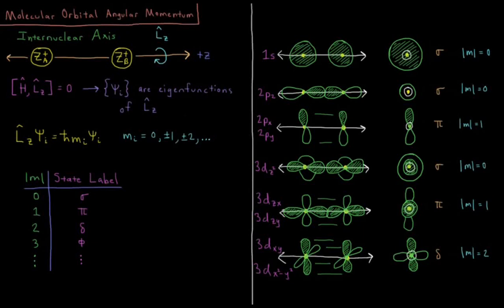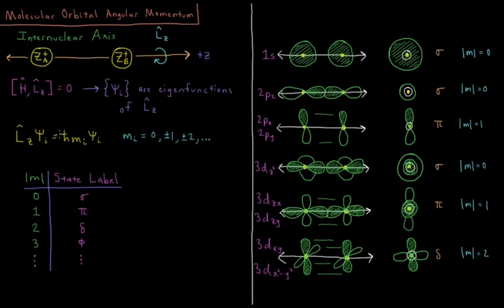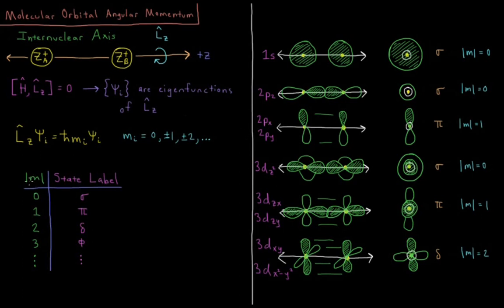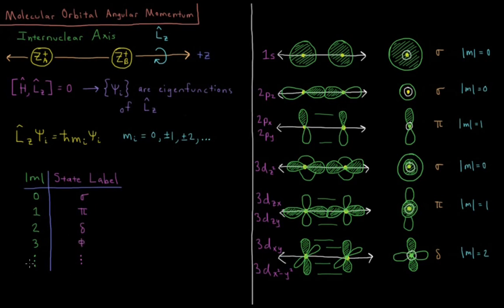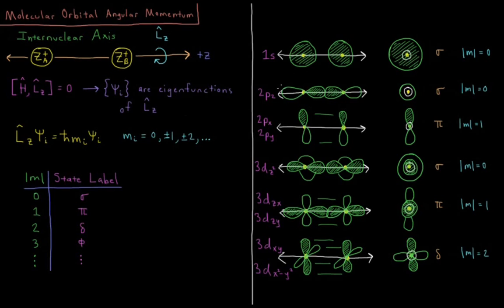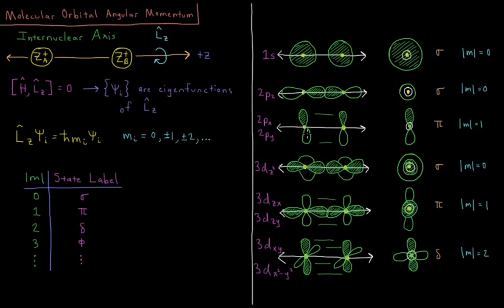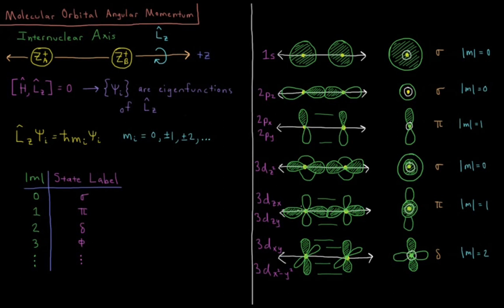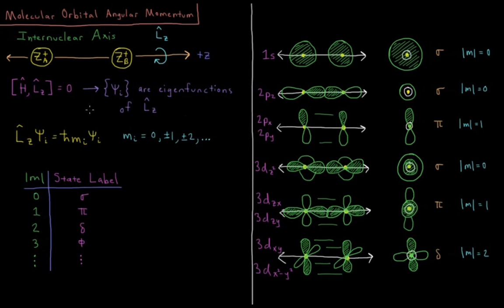Quantum Chemistry 10.5 - Molecular Orbital Angular Momentum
Short lecture on molecular orbital angular momentum.

The molecular orbitals of homonuclear diatomic molecules are eigenfunctions of the Lz operator the magnitude of their orbital angular momentum quantum number determines whether the orbital is labeled as sigma, pi, delta, etc.

--- Video Links ---

--- Social Links ---

--- Equipment ---

Drawing Tablet: Wacom Intuos Pen and Touch Small

Drawing Program: Autodesk Sketchbook Express